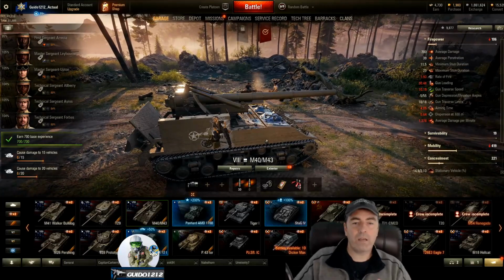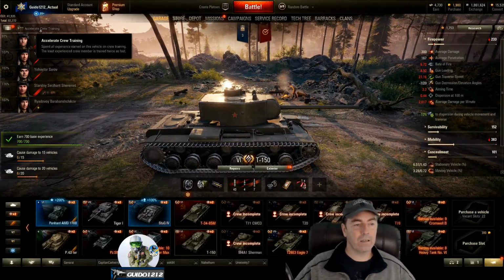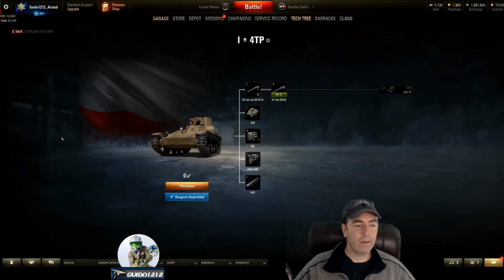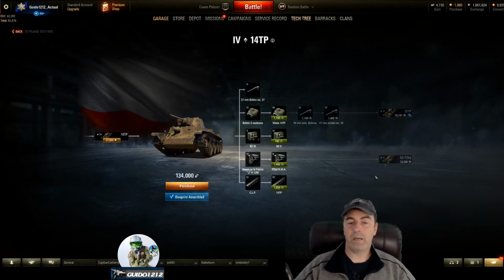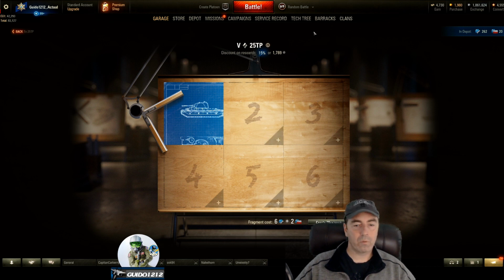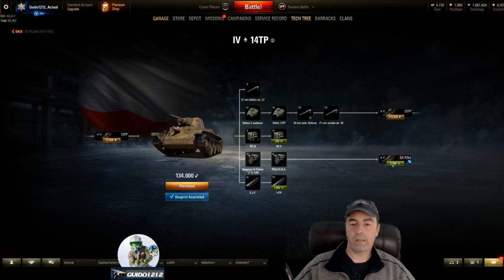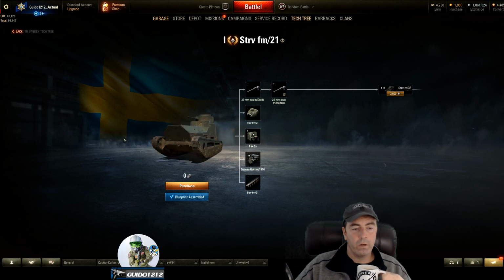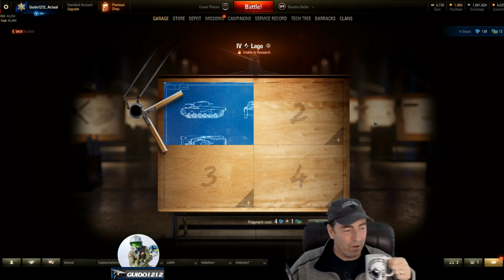Tactics Talk: How to Use XP, Free XP and Blueprints